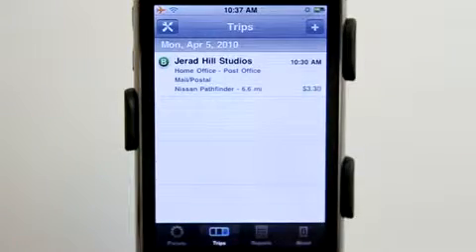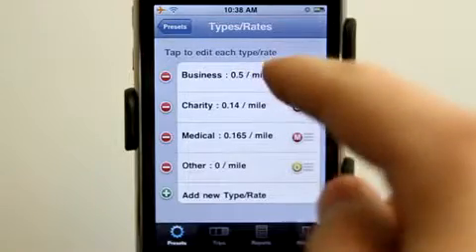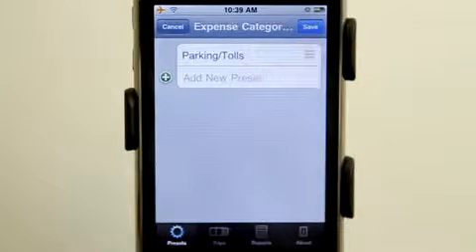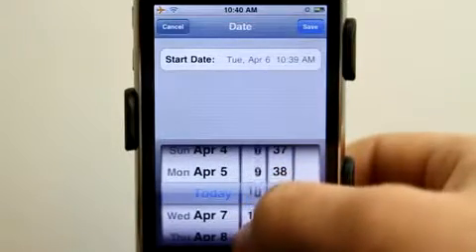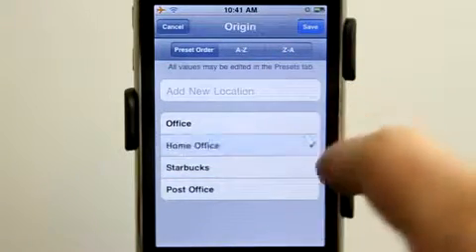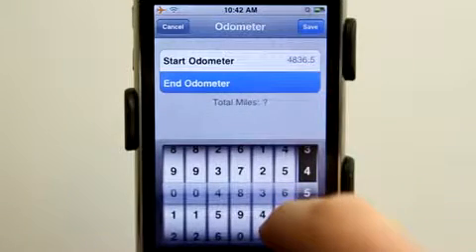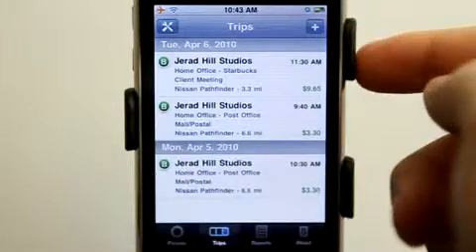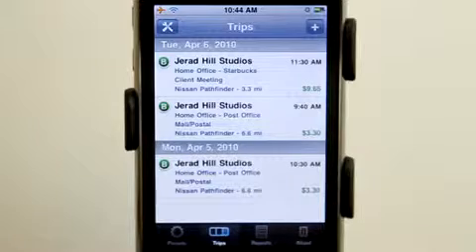MileBug iPhone App Demo1623